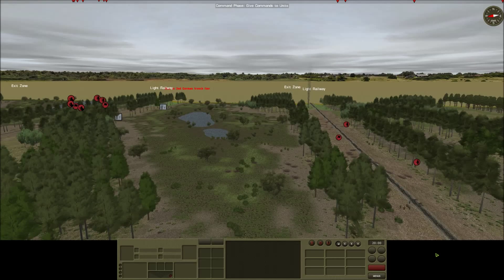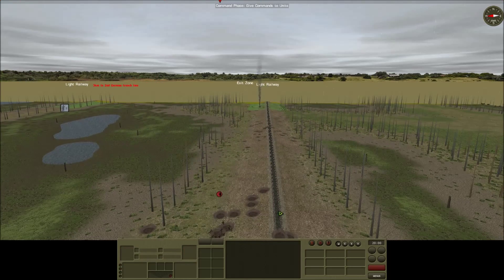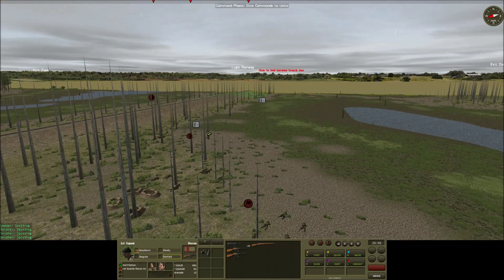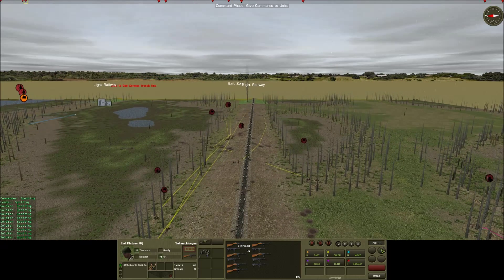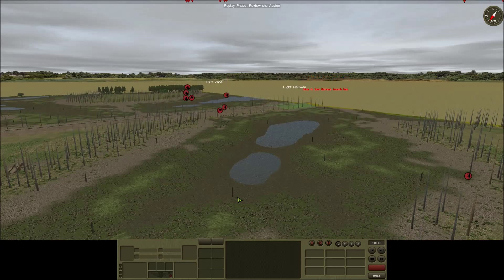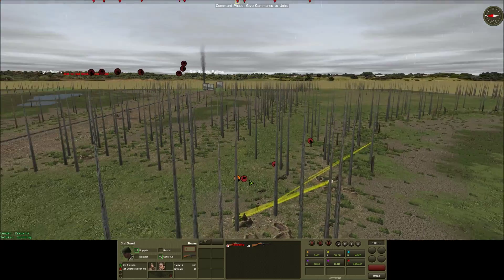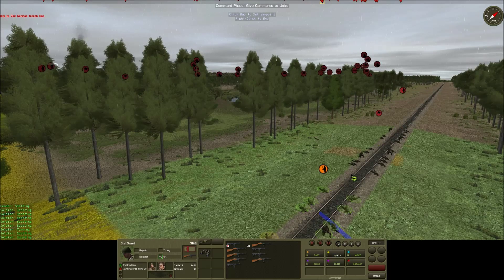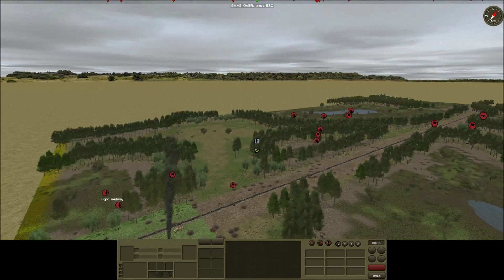Combat Mission Red Thunder AAR16# Seizing the Bog - Part 5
The final dash for the objective. For the next video series, once the 3.0 upgrade is out for the other titles, what do you want to see first? CMBN or CMFI?